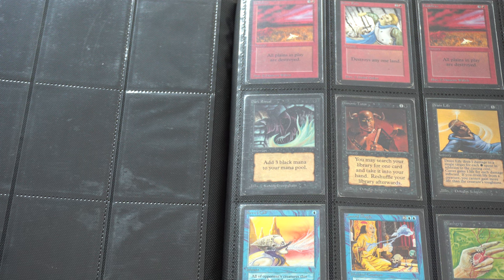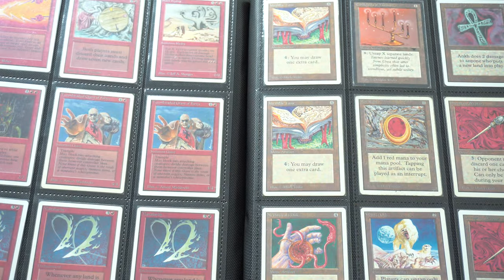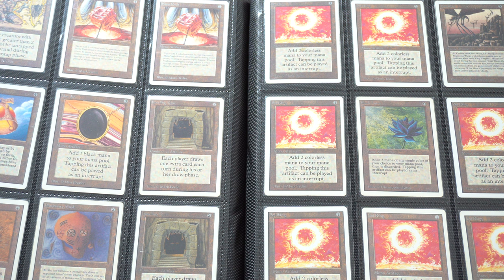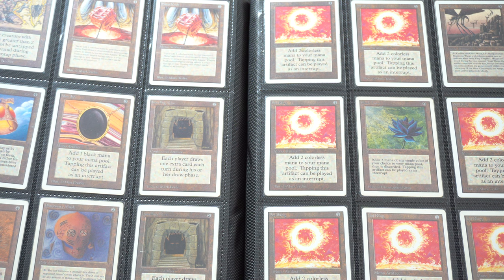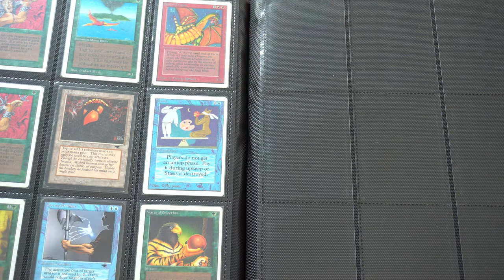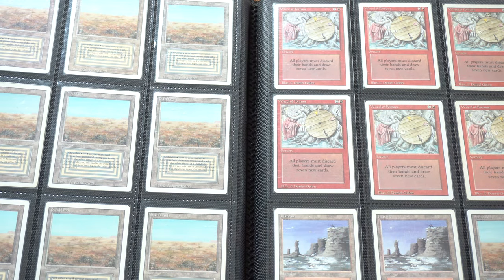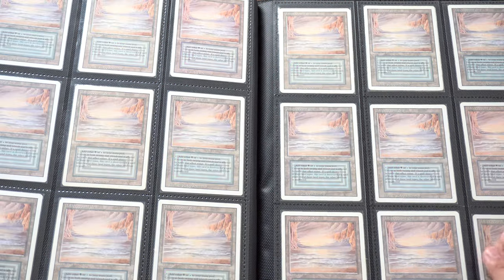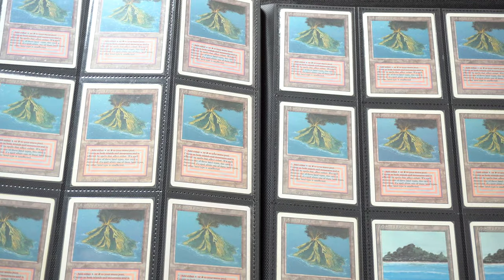How to Build a Huge Magic the Gathering Collection at Discount Price